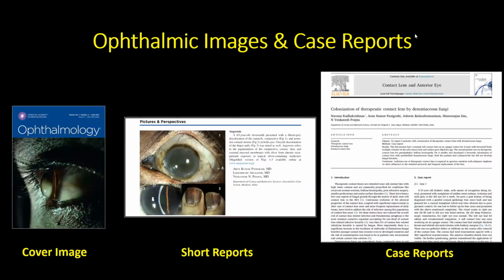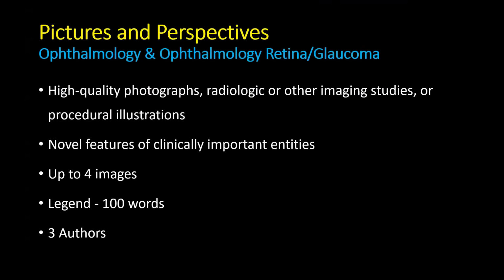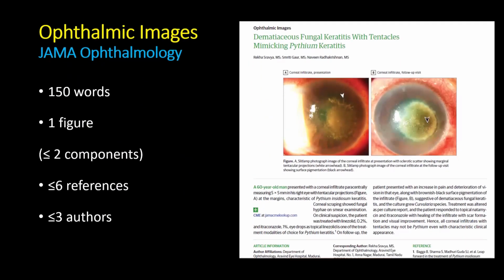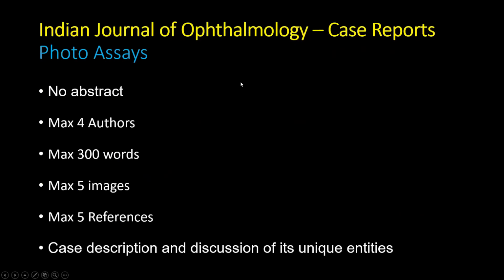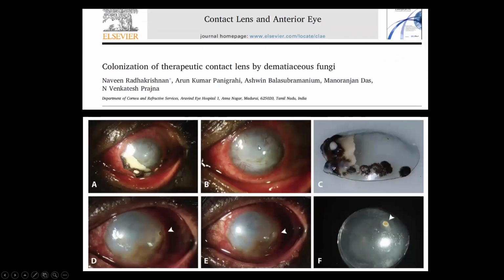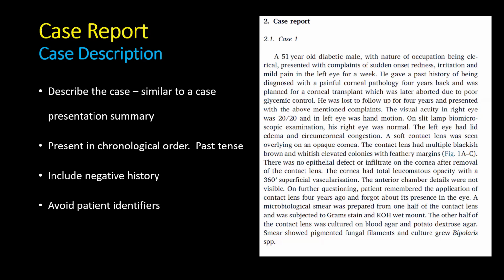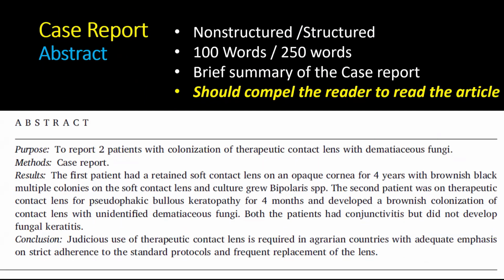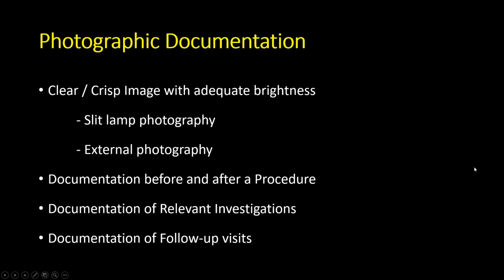Approaching ophthalmic images and case reports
Dr. Naveen. R